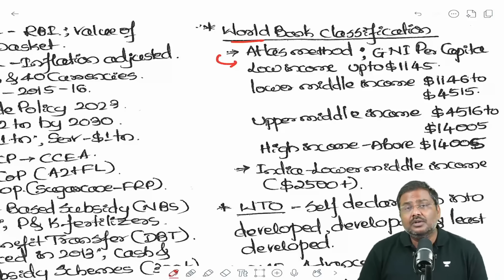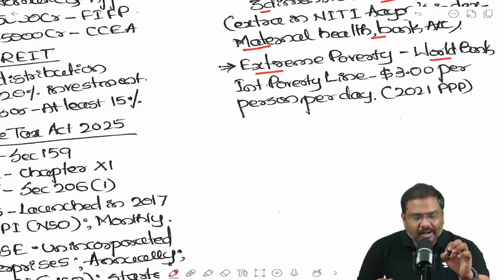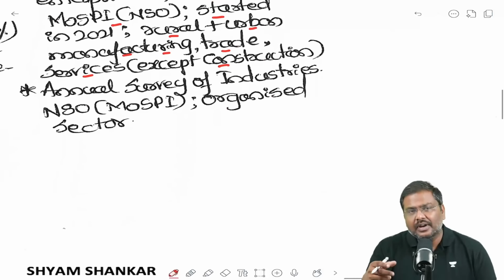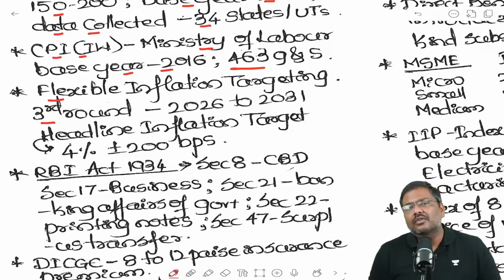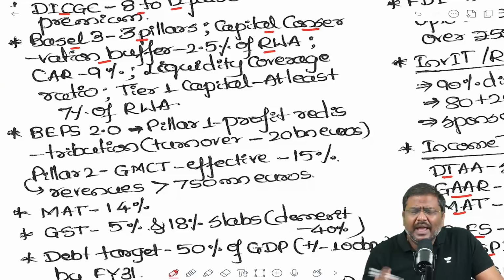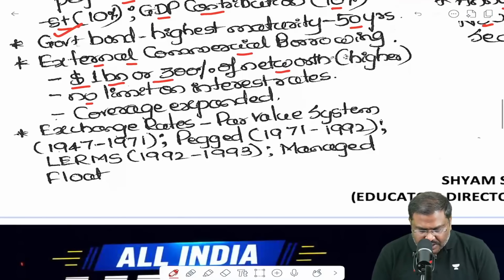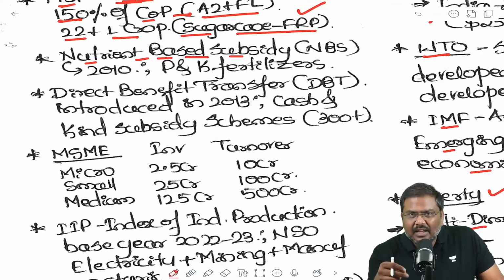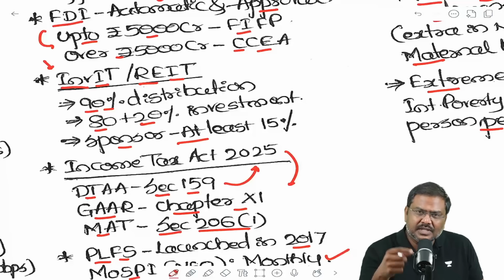UPSC Prelims 2026: Just Revise THIS One Page Before Exam! | Economy Facts & Data | Shyam Kaggod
UPSC Prelims 2026 is just around the corner, and in this special revision session, Shyam Kaggod Sir covers the MOST IMPORTANT Economy Facts, Reports, Indices, Committees, Sections, Inflation Data, RBI Facts, GDP, Poverty, GST, MSP, Basel Norms, Fiscal Deficit, WTO, IMF, World Bank classifications and much more — all in ONE PAGE revision format.
This limited-period festive offer gives you the right guidance at the right time.

If you’re serious about cracking UPSC 2027, it’s time to think long-term and structured.

With Unacademy Platinum by the IAS English team of Unacademy, you get:
📚 Structured GS + Optional Coverage
🧠 Conceptual Clarity with Top Educators
📊 Regular Tests & Performance Tracking
🎯 Prelims + Mains Integrated Preparation
🗓️ Long-Term Mentorship & Strategy

2.

3. All India UPSC Prelims Test Series 2026 at just ₹1
This is designed specifically for last-minute UPSC Prelims revision so aspirants can quickly revise all high-yield economy data points before the exam.

Topics Covered:
• GDP, CPI, WPI
• Poverty & MPI
• RBI Sections
• Fiscal Deficit
• GST & Taxation
• MSP & Agriculture
• WTO, IMF, World Bank
• Basel Norms
• External Commercial Borrowing
• FDI & Foreign Trade Policy
• Important Economy Data for UPSC Prelims 2026

Best for:
UPSC CSE 2026 Aspirants, Last Minute Revision, Economy Revision, Prelims 2026 Revision Strategy.

📌 Watch till the end for complete coverage and clarity.
2. Conquer Prelims 2026 | Free Crash Course for Complete UPSC Current Affairs, Static, PYQs, MCQs | Most Important Topics | UPSC Prelims Revision 2025
4. 📌 FREE RESOURCES: Conquer Prelims Free PDFs/PPTs